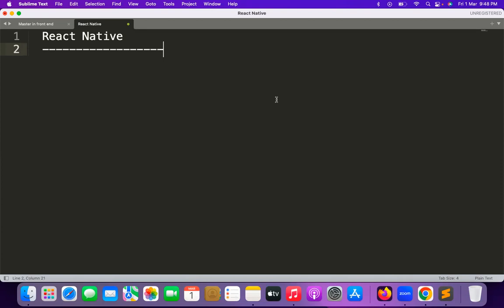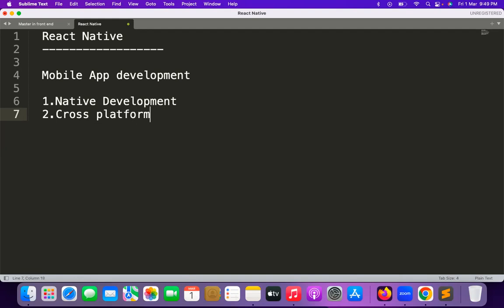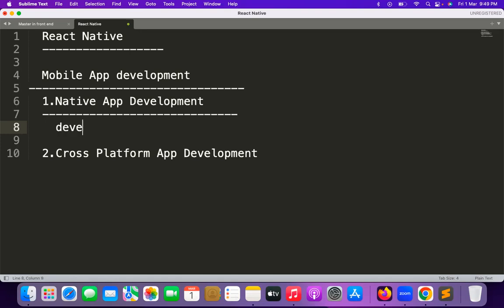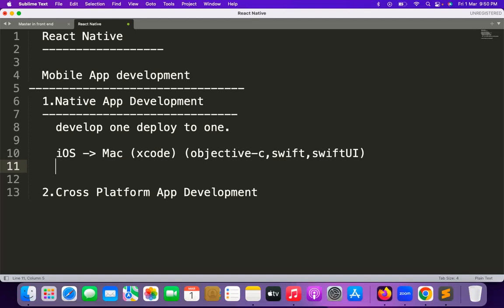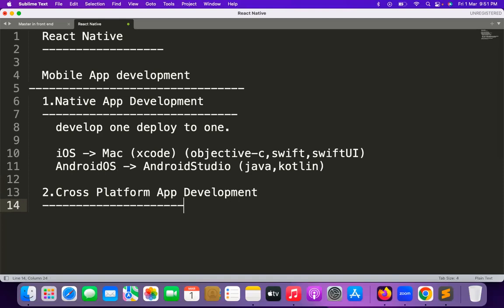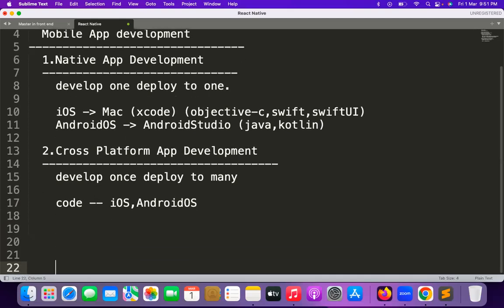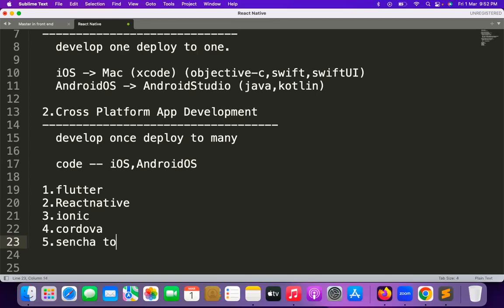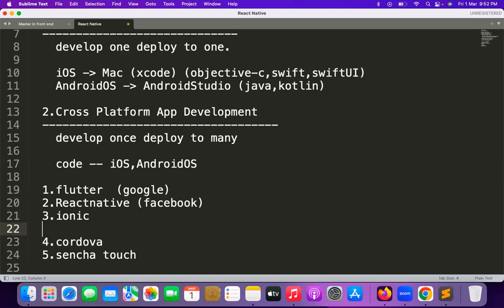ReactNative | Zero to Hero #01/100